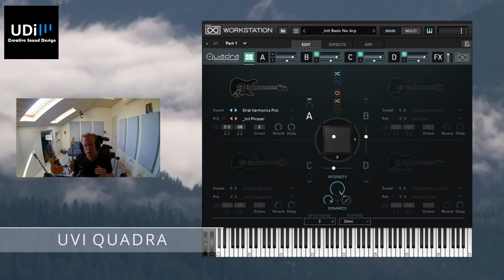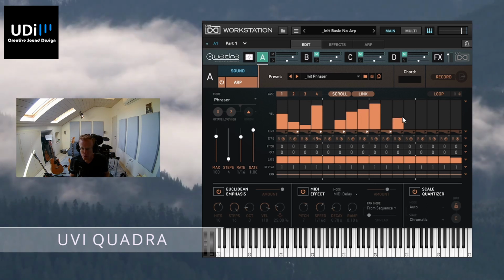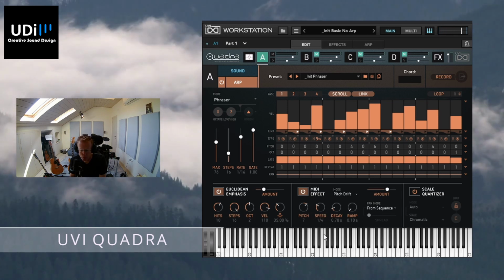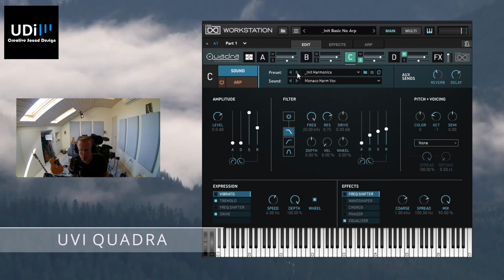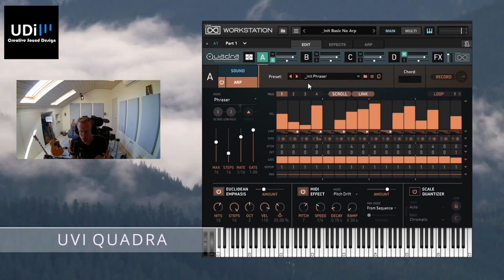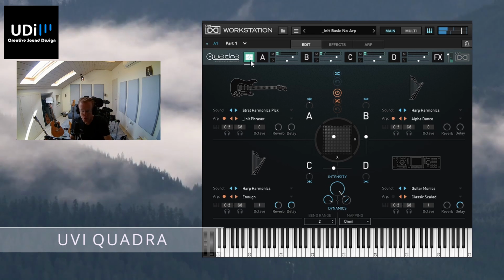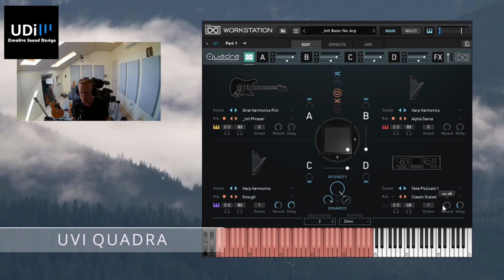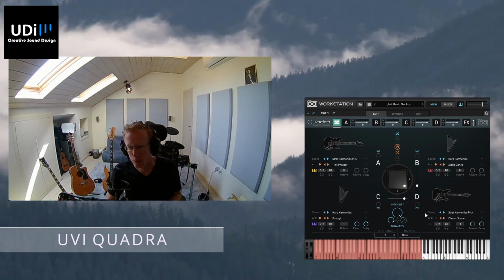UVI Quadra Sound Design Demo v2 - Let's Create some cool arpeggiated sound from scratch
A next-step library from UVI, Quadra is a powerful 4-part multi-instrument and sequence designer, ideal for the creation of dynamic, rhythmic, and evolving sequences based on muted and harmonic sounds. Quadra provides a curated instrument selection, deep factory library, focused and intuitive workflow, expressive performance controls, and cinematic sound quality.

Quadra is a versatile instrument, capable of a wide range of sounds and uses from standard fare instrumentation to evolving, complex, and adaptive progressions and harmonizations that can be morphed and performed in numerous ways to suit the needs of your production.